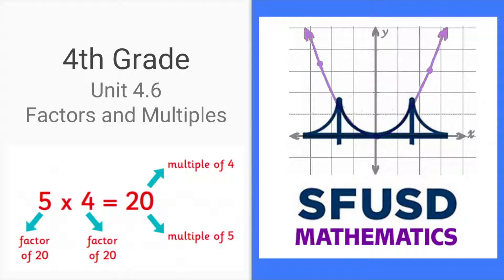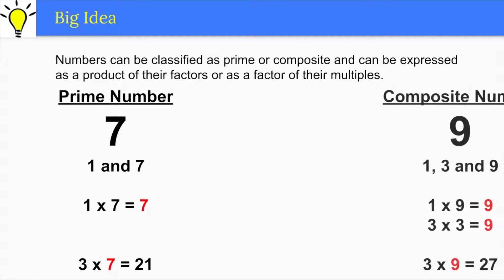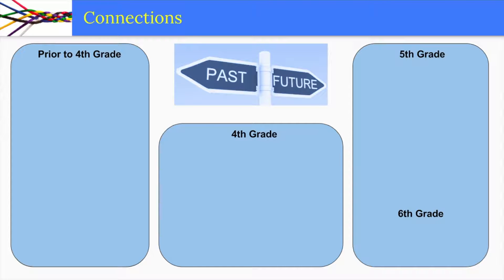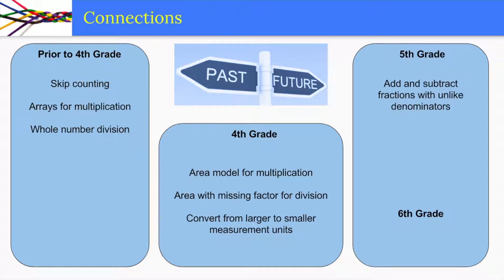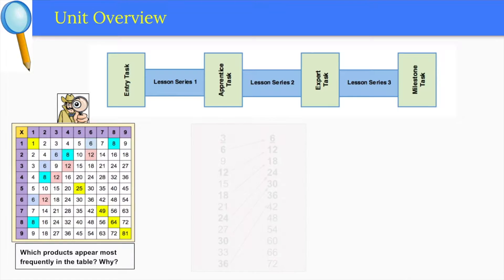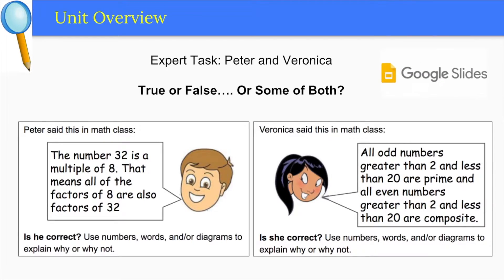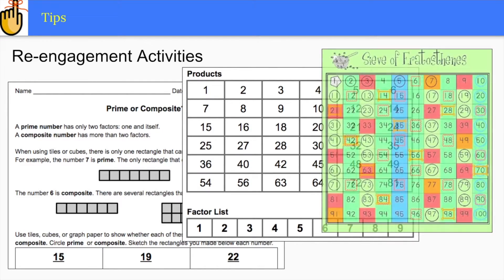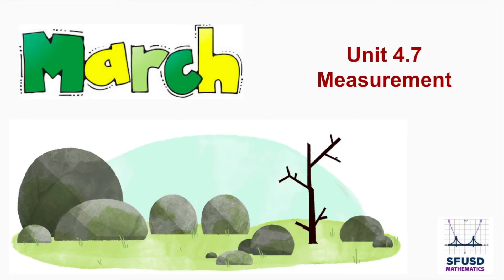Unit 4.6 Video Podcast Grade 4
This is a 4 minute video podcast for SFUSD’s Math Unit 4.6 Factors and Multiples.